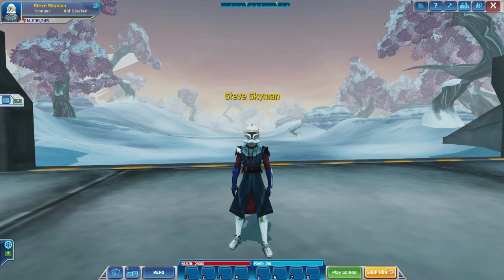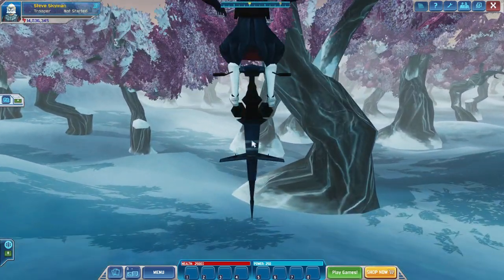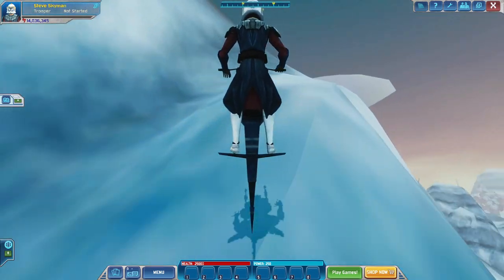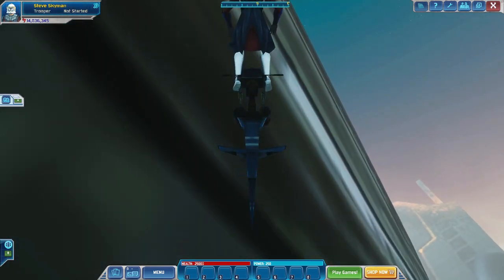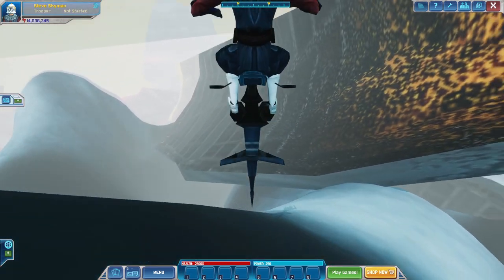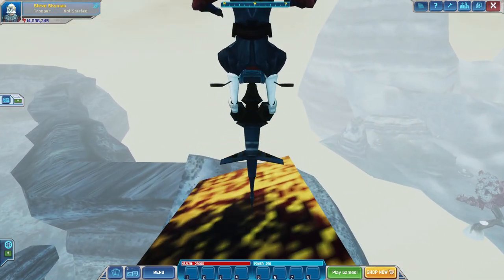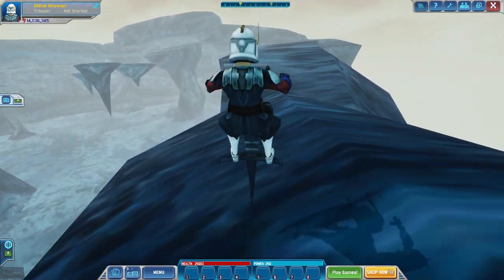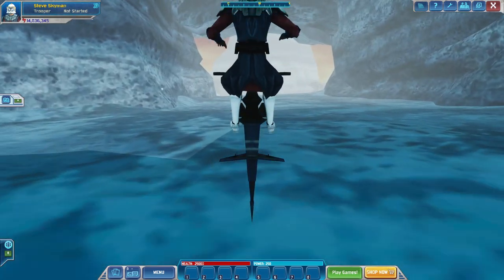Clone Wars Adventures Emulator: How To Get To The Carlac Cave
Hello and welcome back to a brand new Clone Wars Adventures Emulator video! Today I will be showing you how to get to the secret cave on Carlac which is one of my favorite spots to go to when I play the game.